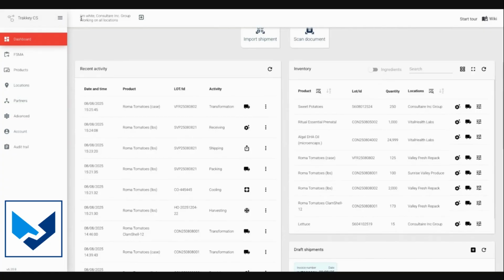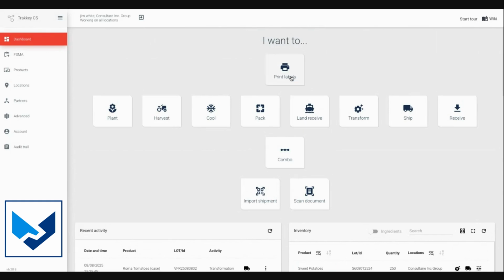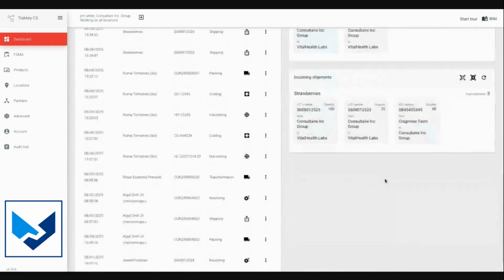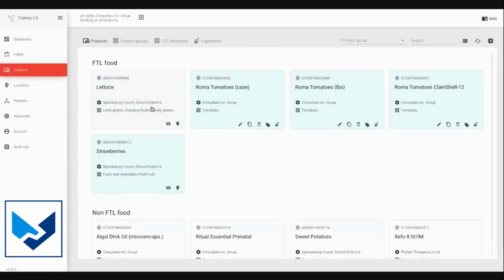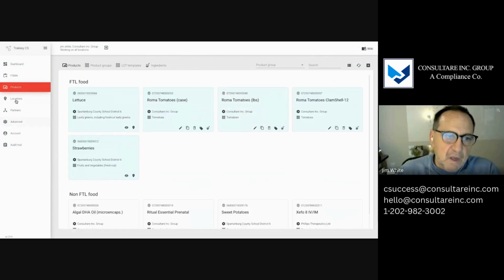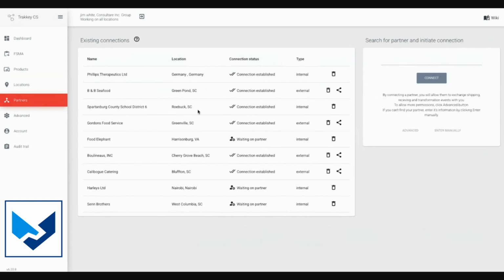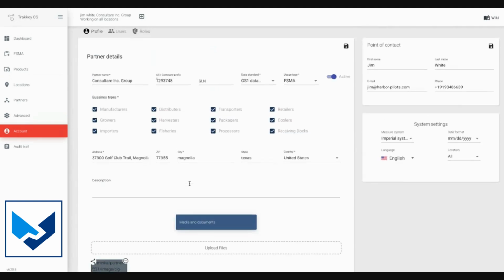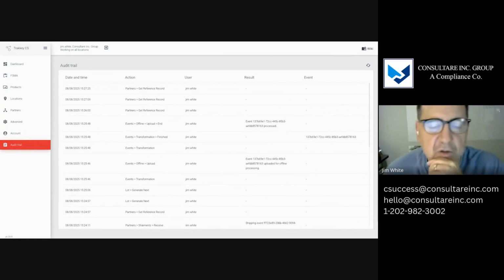Trak360 (FSMA 204 Traceability Compliance software)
Take a quick tour of Trak360 — our FSMA 204 Traceability Compliance software designed to simplify recordkeeping, streamline supply chain visibility, and keep you audit-ready. See how easy compliance can be.